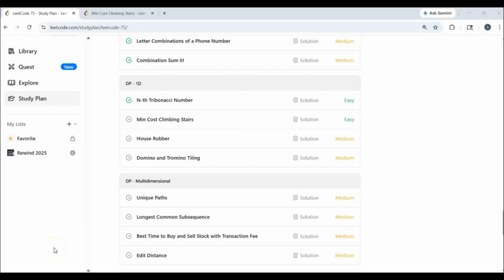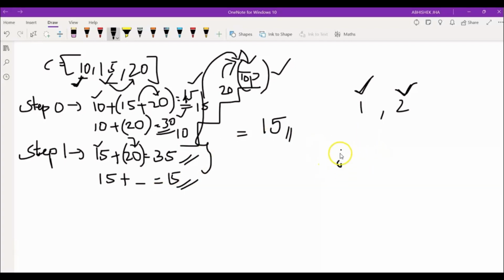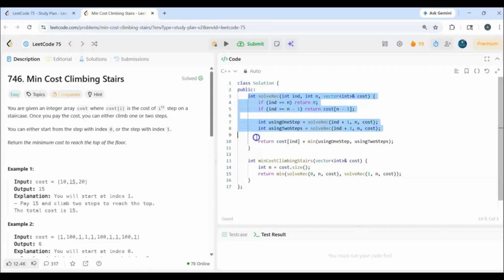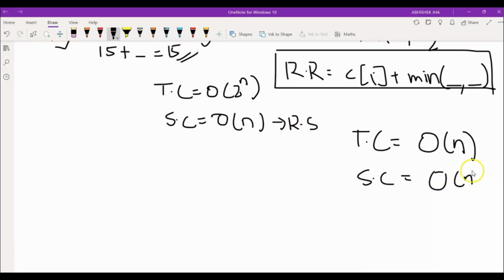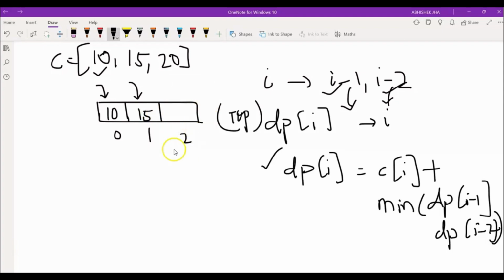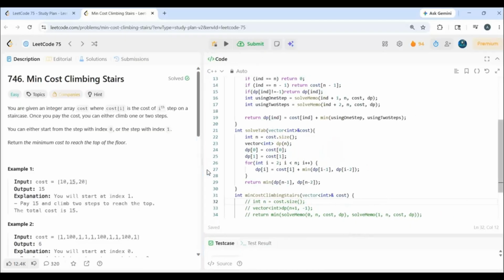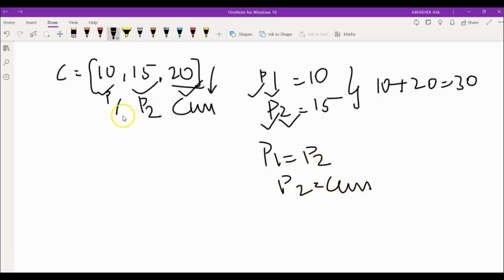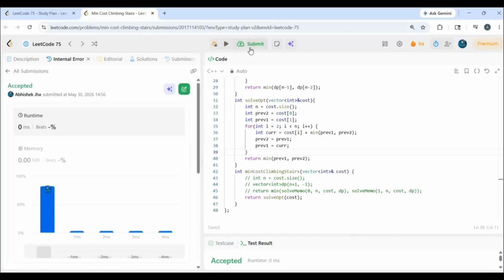Min Cost Climbing Stairs | Day-60 | LeetCode 75 Challenge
Timestamps:-
00:00 - Introduction
00:27 - Problem Statement
03:30 - Recursion
04:32 - Code Explanation
05:58 - Recursion + Memoisation Approach
06:15 - Code Explanation
08:01 - Tabulation Method
11:58 - Code Explanation
13:04 - Space Optimized Approach
16:05 - Code Explanation
17:08 - Outro